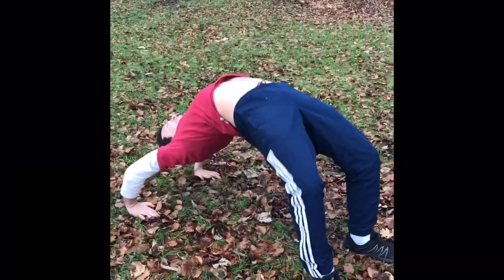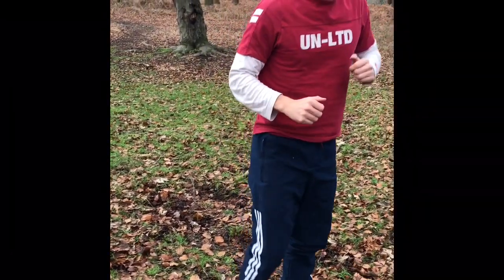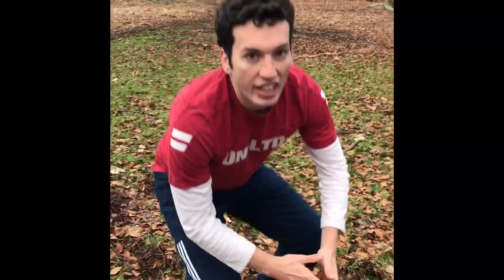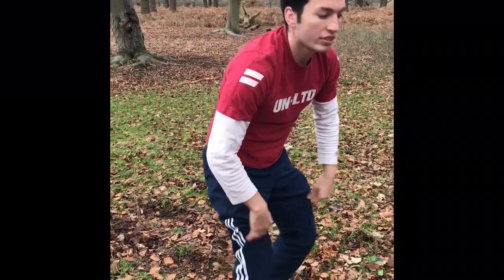How To Kip up (For those who think they can’t)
A kip up tutorial for those struggling to get started with the move